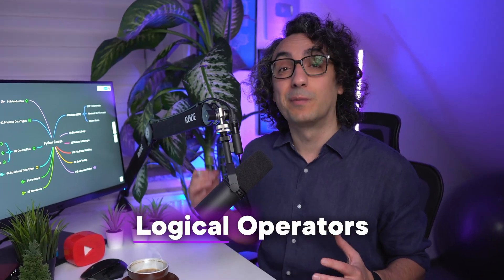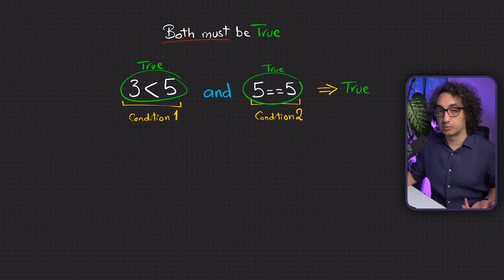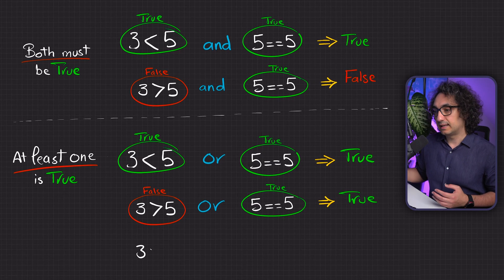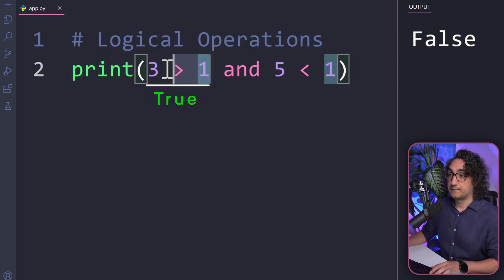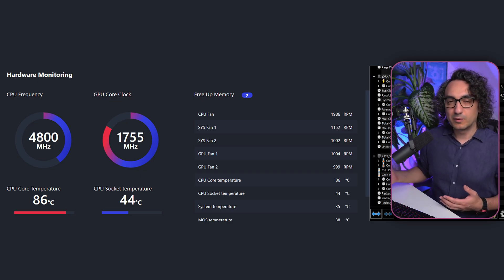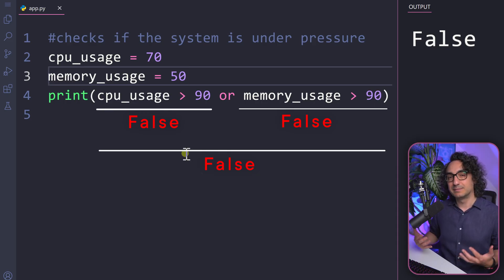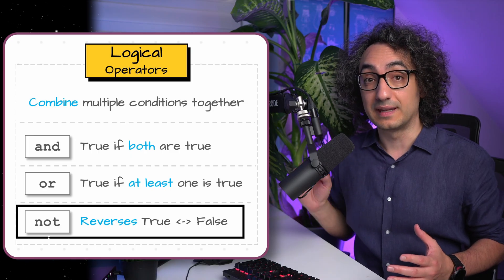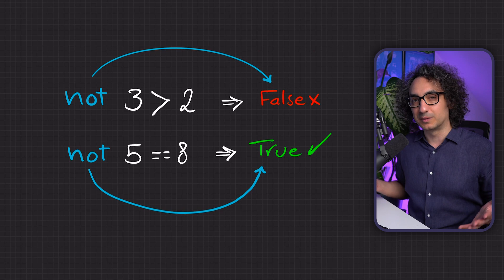Python Logical Operators (Visually Explained) | and, or, not, Execution Order | Python Course 13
Visually explained Python logical operators and, or, and not, covering execution order with practical coding examples.

*MY COURSES*
To get certified, better clean structure & progress, support me:

00:00 - intro
00:28 - How Comparison Operators Work?
02:18 - Comparison Operators
03:24 - Tips & Tricks
04:32 - Chained Comparison